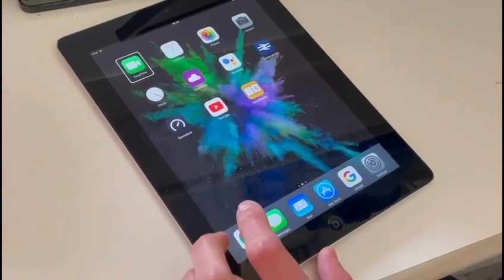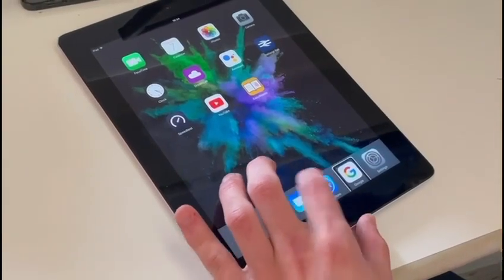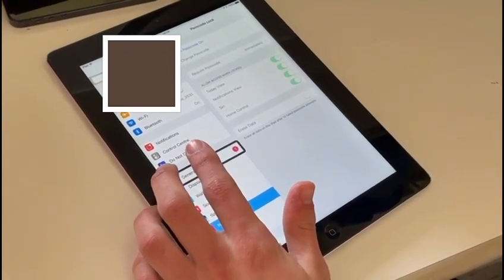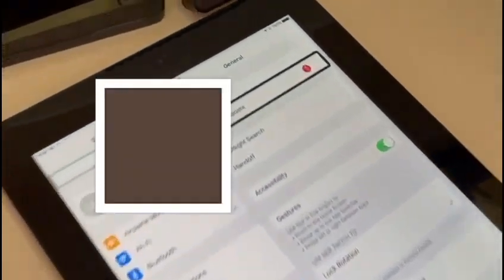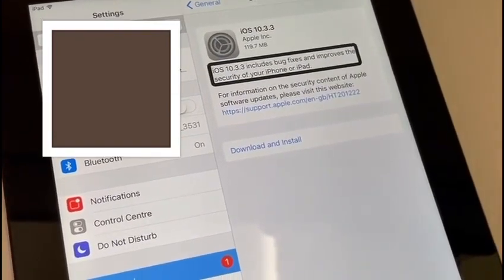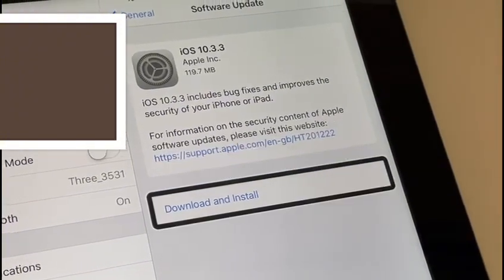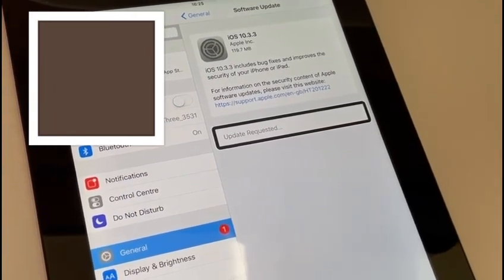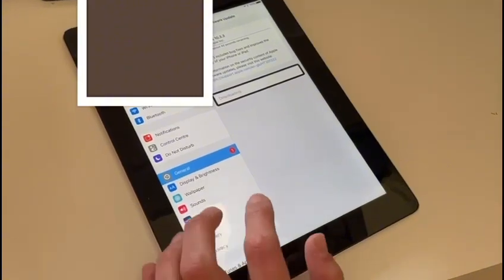How to update an iPad, fourth generation to iOS 10.3.3 over the air. ￼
This is a quick tutorial video on how to update an iPad, fourth generation from iOS 10.3.1 to the newest iOS version available for it, 10.3.3 without using a computer. ￼